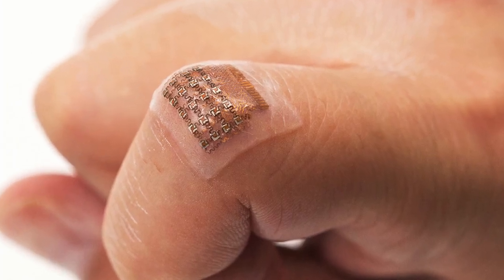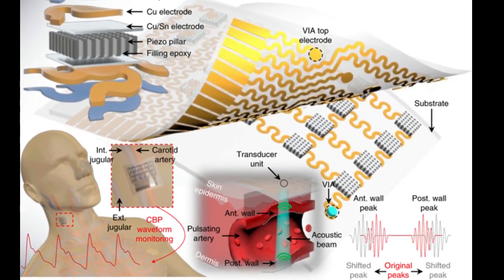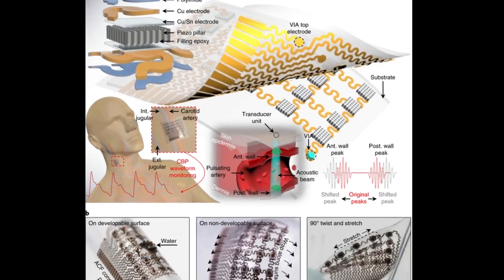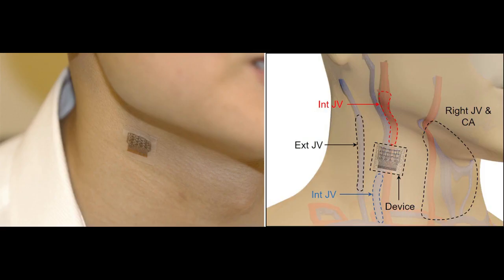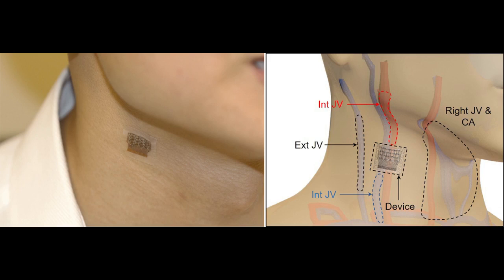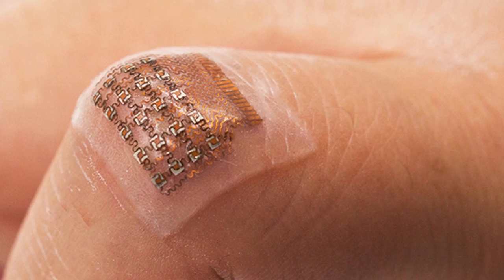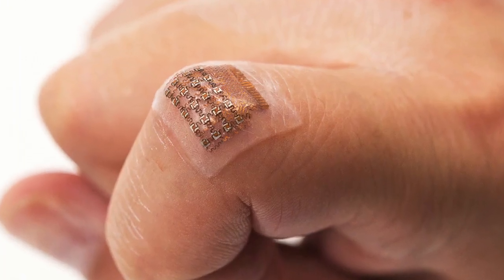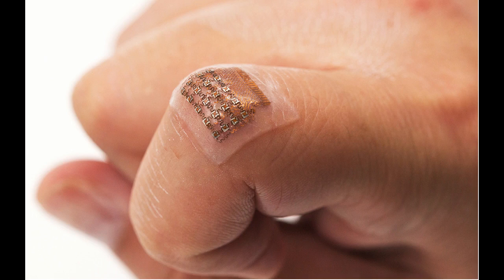Wearable Ultrasound Patch monitors blood pressure deep inside body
A new wearable ultrasound patch that non-invasively monitors blood pressure in arteries deep beneath the skin could help people detect cardiovascular problems earlier on and with greater precision. In tests, the patch performed as well as some clinical methods to measure blood pressure.

Applications include real-time, continuous monitoring of blood pressure changes in patients with heart or lung disease, as well as patients who are critically ill or undergoing surgery. The patch uses ultrasound, so it could potentially be used to non-invasively track other vital signs and physiological signals from places deep inside the body.
A team of researchers led by the University of California San Diego describe their work in a paper published   in Nature Biomedical Engineering.
Images courtesy of Chonghe Wang/Nature Biomedical Engineering